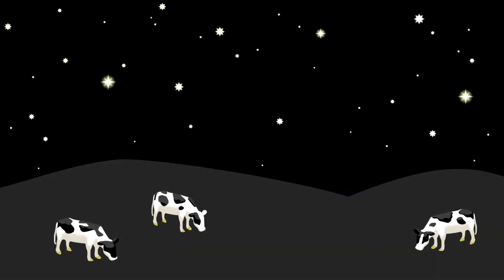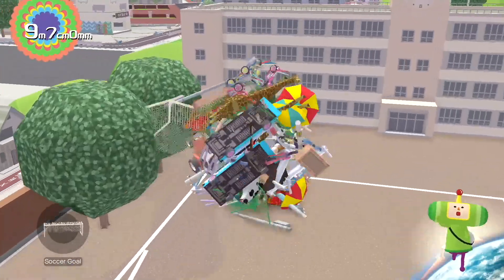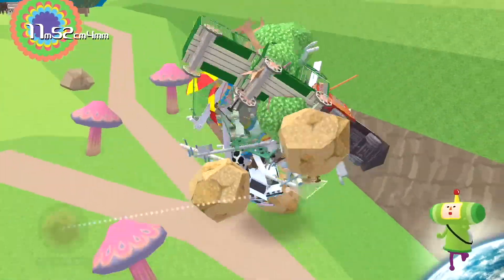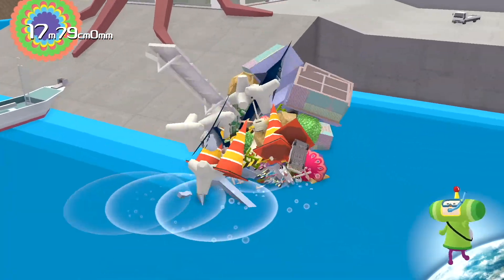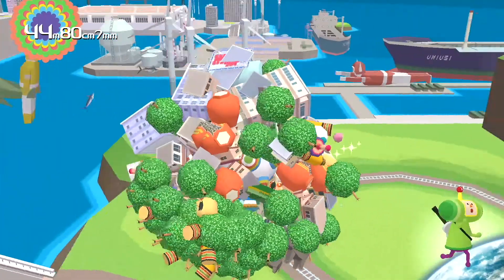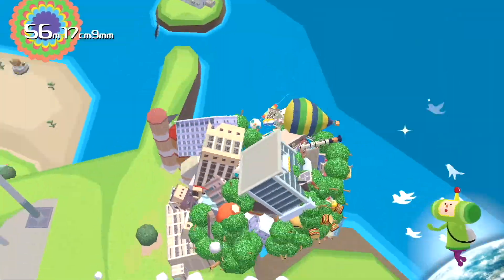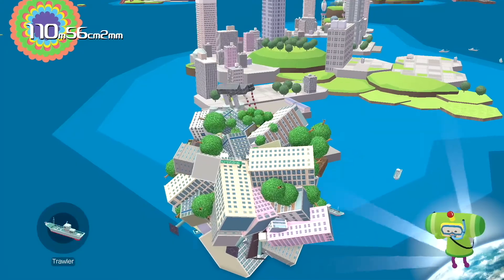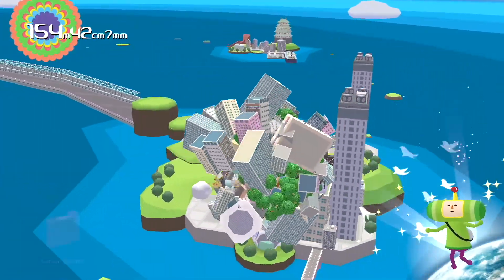Katamari Damacy Reroll Review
This week I review one of the games I recently enjoyed, Katamari Damacy Reroll for the Nintendo Switch.  Below is the grading I will use for my game reviews moving forward (subject to adjustments).  Let me know if you had the chance to play this game or if this is one you are wanting to check out.

Review Rubric
Scale is 1-10, Pizza Review Style
Overall Score
Graphics
Art Style
Music
Atmosphere
Creativity
Characters
Gameplay